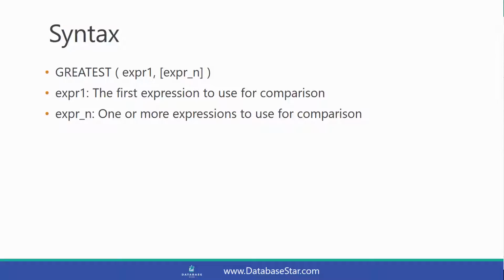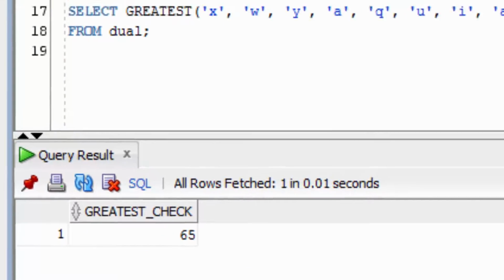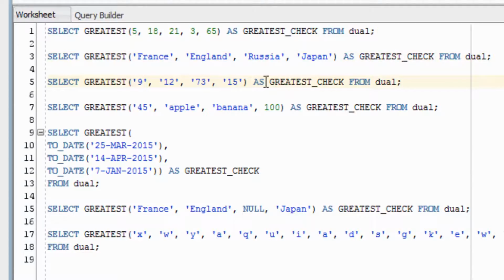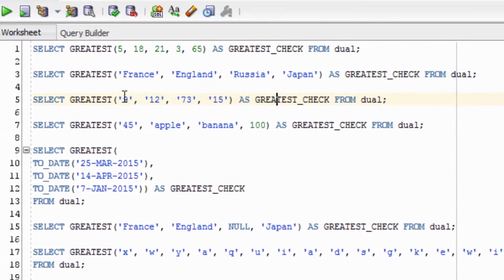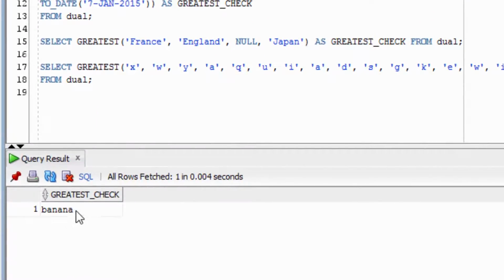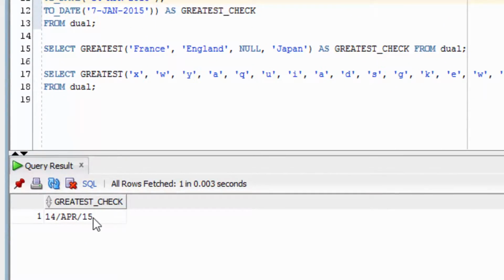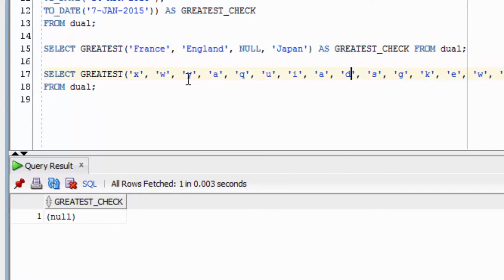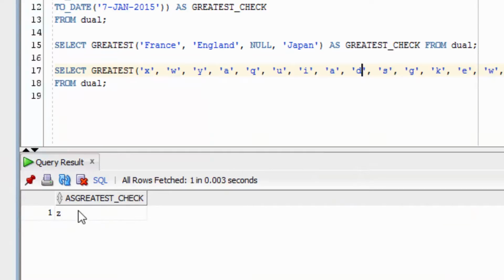Oracle GREATEST Function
The Oracle GREATEST function is a useful function, but I don’t think it’s very well understood.

It returns the greatest or largest value in a set of values. You can provide the values, and use numbers or text values.